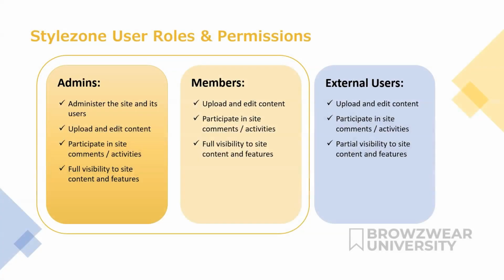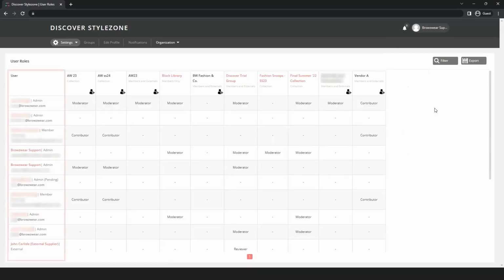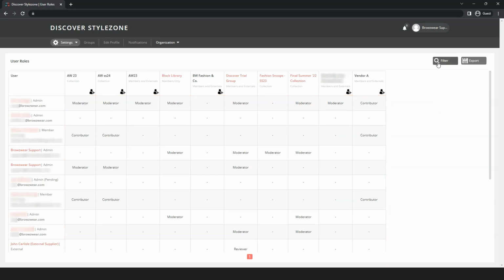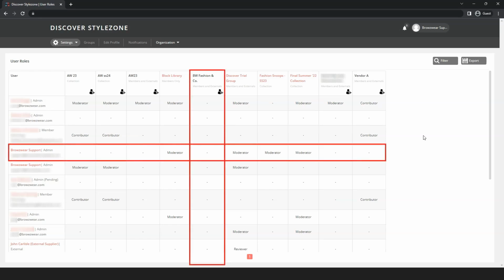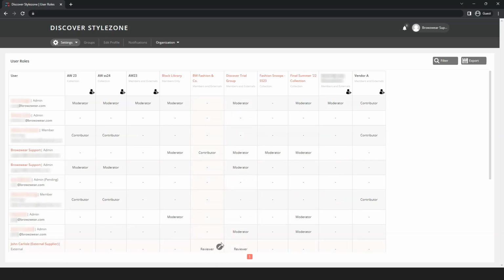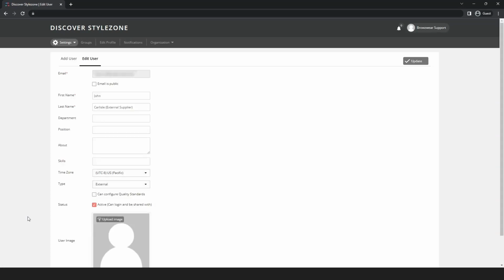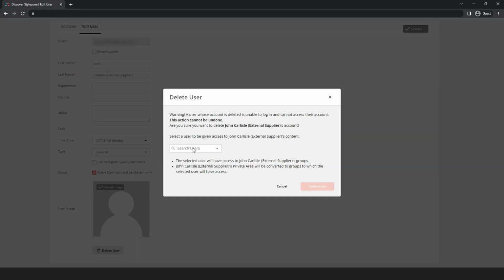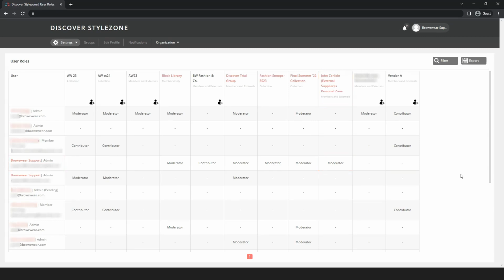Persona Adminnistrator 6 Managing User Roles